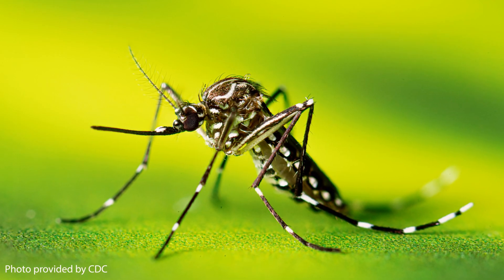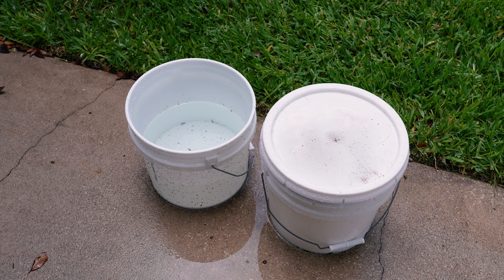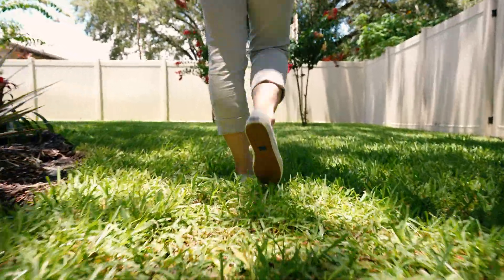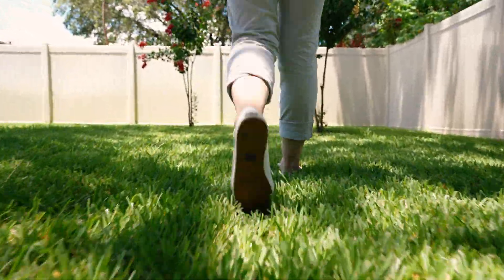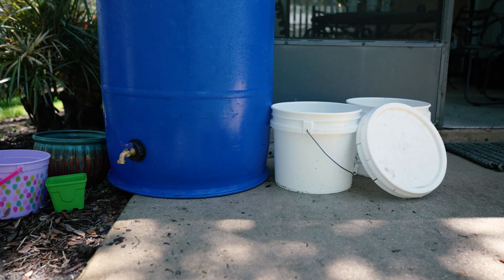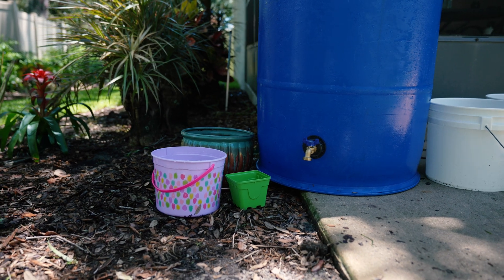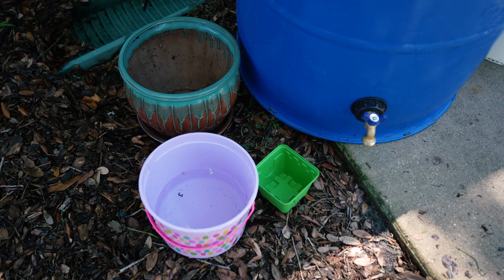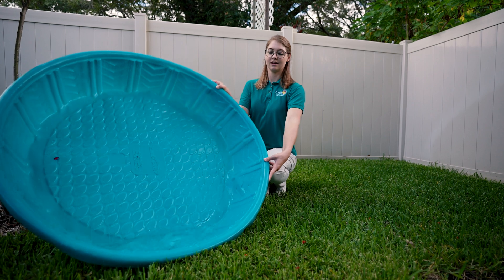Mosquito Control - Stop the Ankle Biters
Domestic breeding mosquitoes, such as Aedes Aegypti, are the most common mosquitoes we find around homes in Pinellas County, these mosquitoes can transmit diseases like Zika, Dengue, Yellow Fever, and Chikungunya.